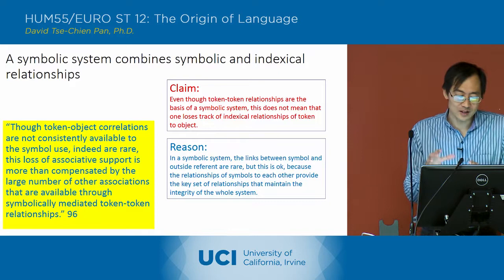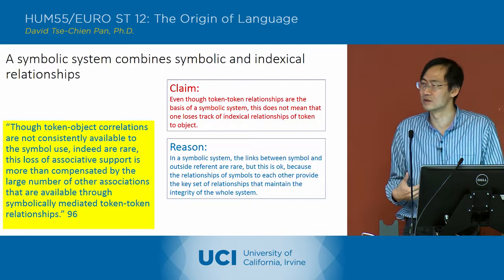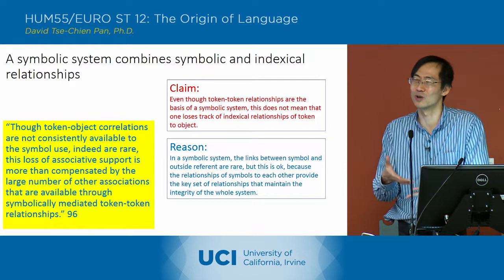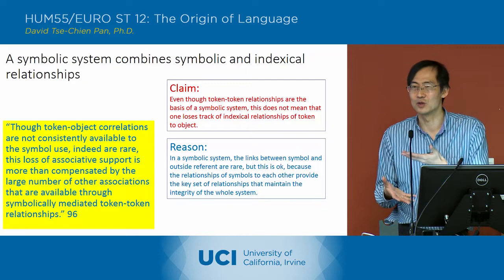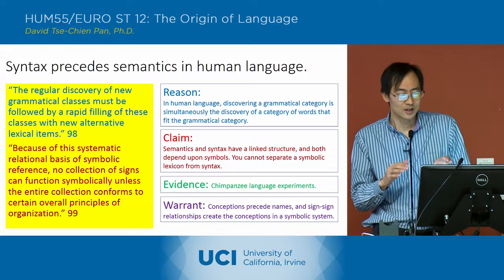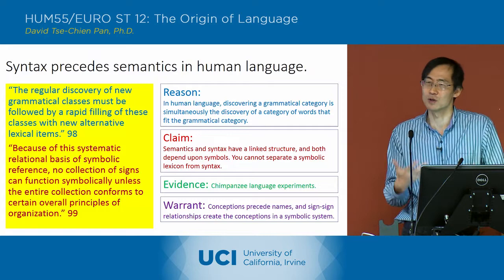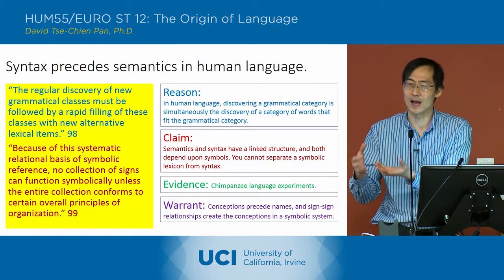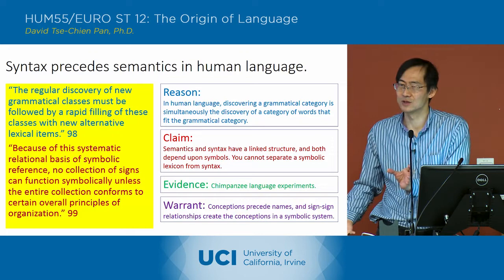The Origin of Language - 20-3 - Terrence Deacon 1 - Lecture